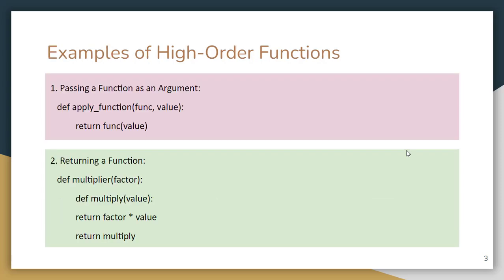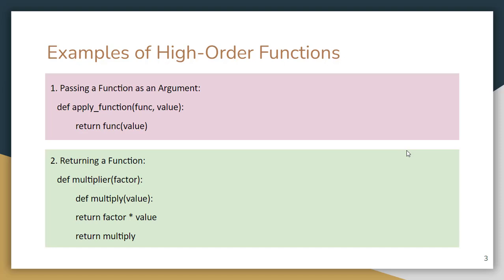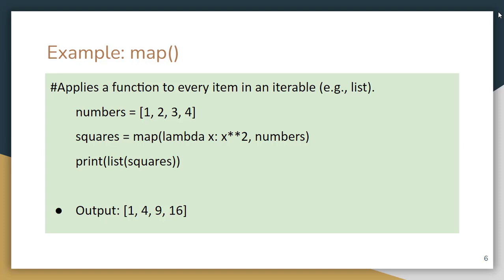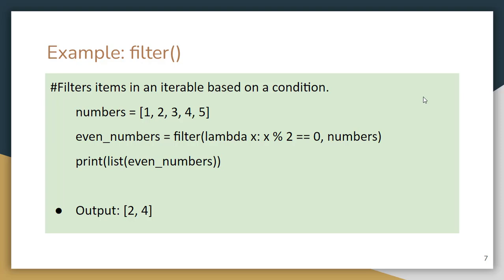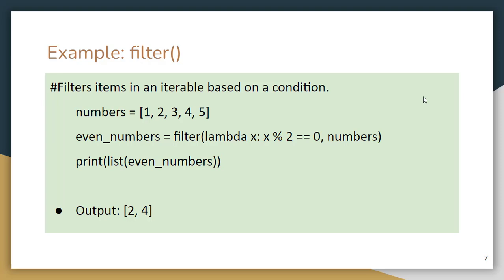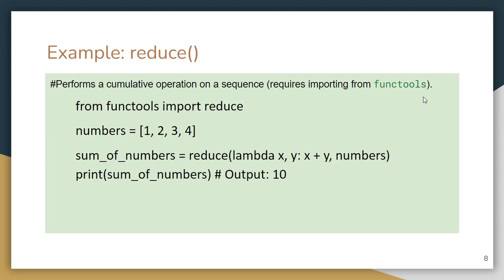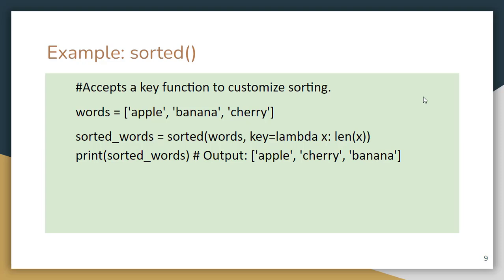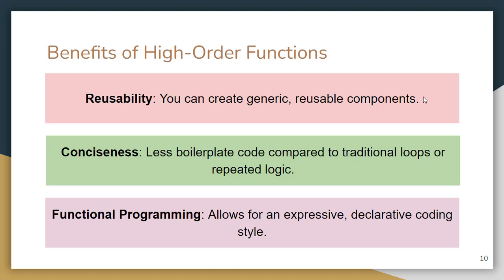High-Order Functions in Python with Examples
High-Order Functions in Python with Examples, Use Case